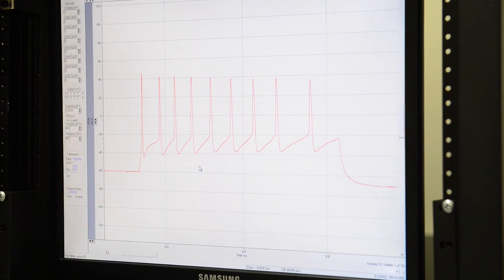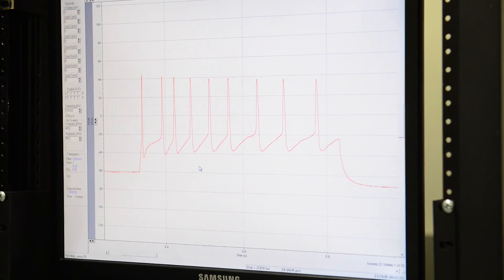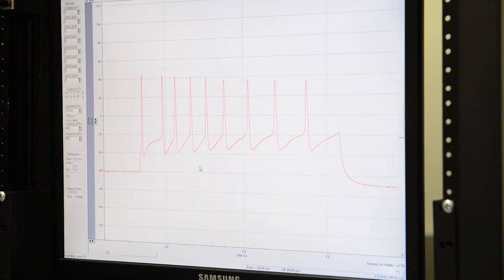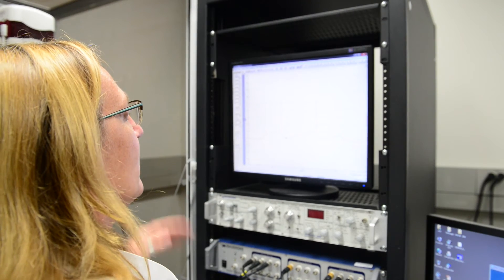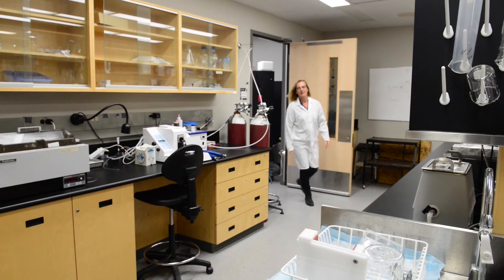Profiles of Excellence - Susanne Schmid, PhD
Susanne Schmid, PhD, is studying the underlying mechanisms that allow us to filter sensory information. Disruptions in this mechanism are present in disorders like schizophrenia and autism. She hopes her work will eventually lead to a better understanding and potential treatment for these disruptions.